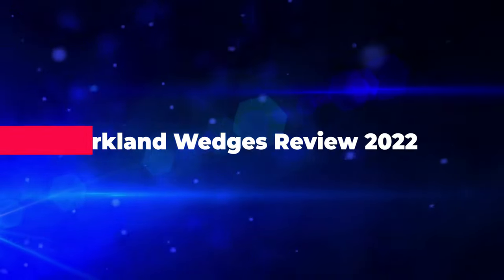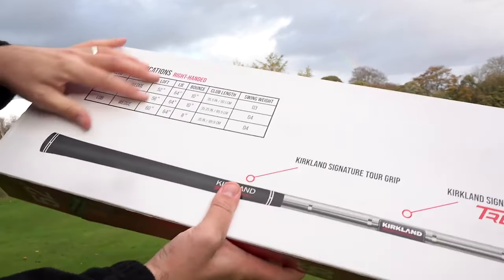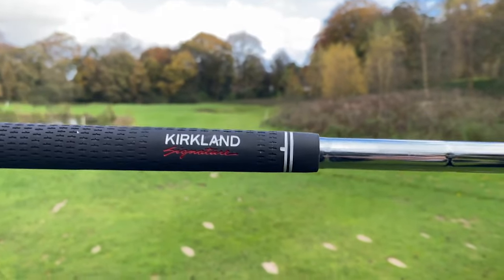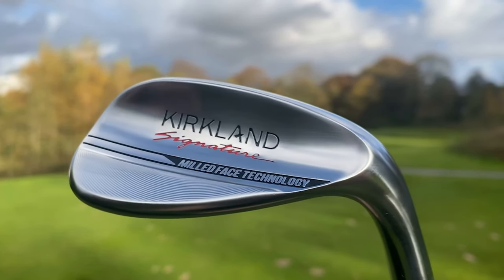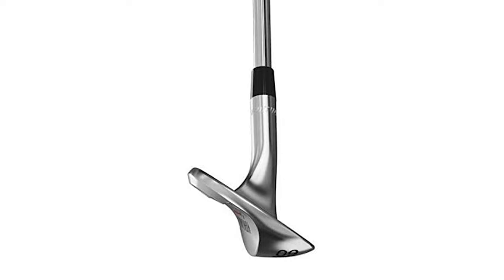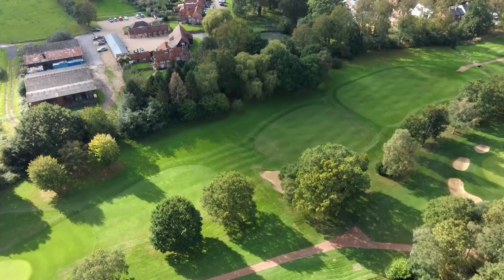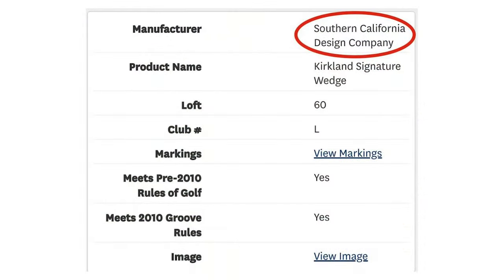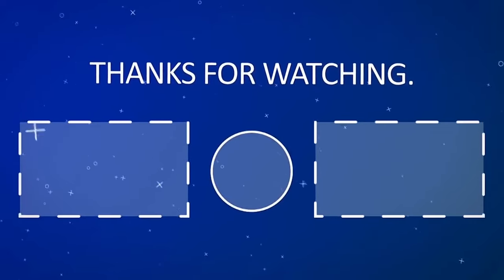KIRKLAND WEDGES REVIEW 2022 | KIRKLAND SIGNATURE COSTCO WEDGE SET | BEST 3 PIECE WEDGE SET 2022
KIRKLAND WEDGES REVIEW | KIRKLAND SIGNATURE COSTCO WEDGE SET REVIEW | BEST 3-PIECE WEDGE SET. WHO MAKES THE KIRKLAND WEDGES. KIRKLAND WEDGES VS VOKEY
▬▬▬ 👇Buy link 👇▬▬▬
🏅Honorable Mentions🏅
✅ Kirkland 3 Piece Golf Wedge Set Right Handed
✅Amazon US
✅Amazon UK
✅Amazon CA
🎞️BEST KIRKLAND GOLF BALLS IN 2022 | KIRKLAND SIGNATURE GOLF BALL REVIEW | COSTCO GOLF BALL

Some of the footage used in this video is not original content produced by Golf Topic Reviews. Portions of stock footage of products were gathered from multiple sources including, manufacturers, including fellow creators, and various other sources.
Golf_Wedges